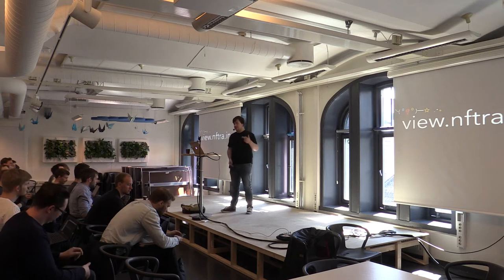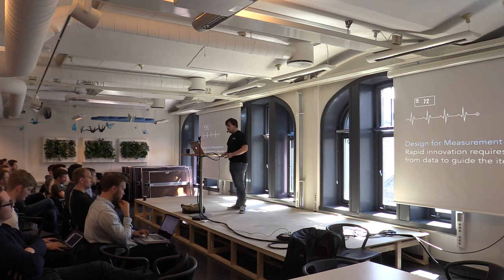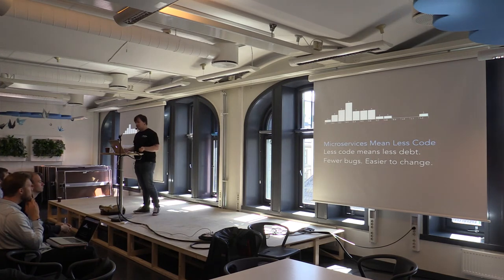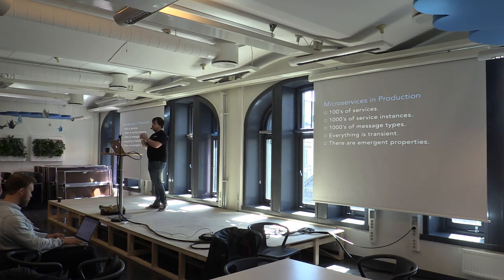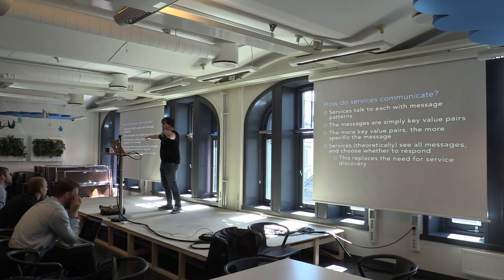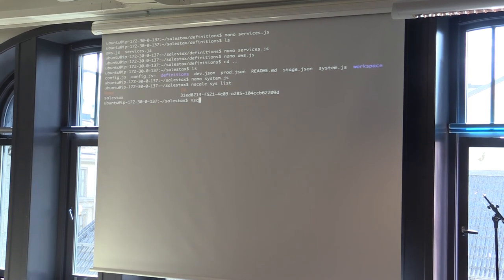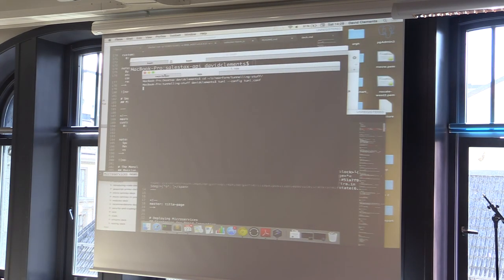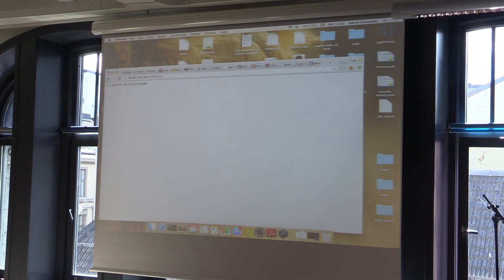Deploying microservices - David Mark Clements - Oneshot Oslo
Deploying microservices presented by David Mark Clements from NearForm at NodeConf Oneshot Oslo, 23rd May, 2015